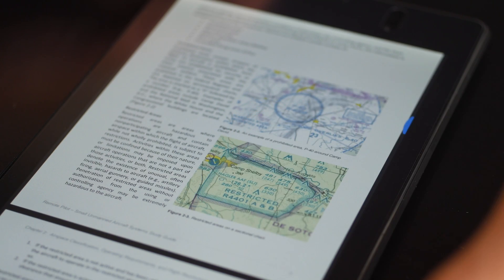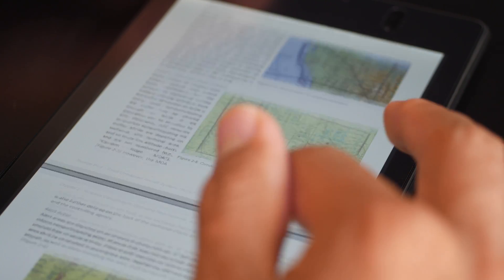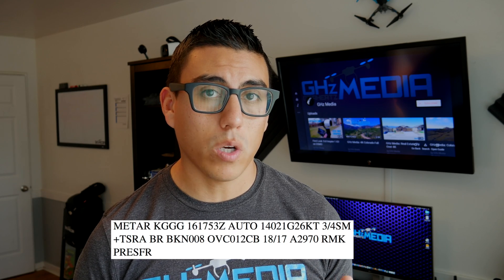FAA Part 107 Exam and Passing It: Colorado Springs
Just a quick video summarizing my experience in passing the UAG (unmanned aircraft general) exam as part of the Part 107 rule changes. It's also known as the aeronautical knowledge exam and the first step in becoming a commercial drone pilot.